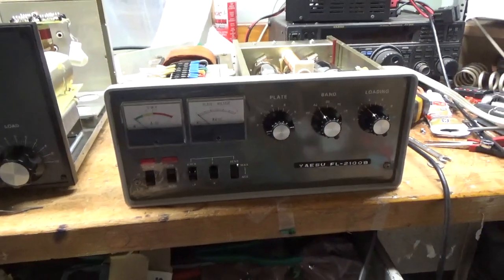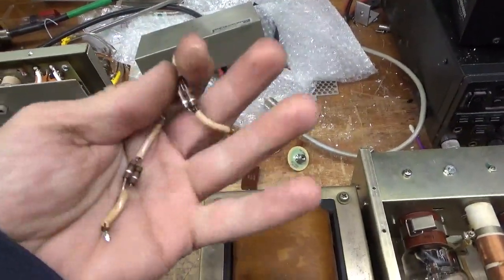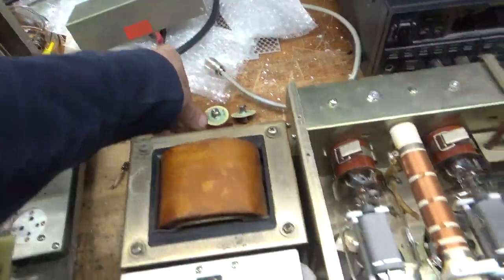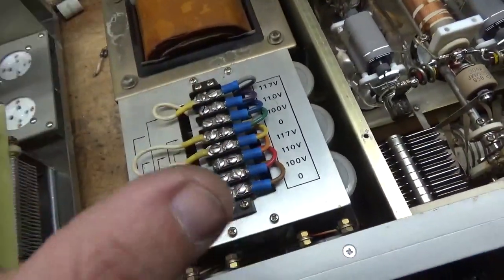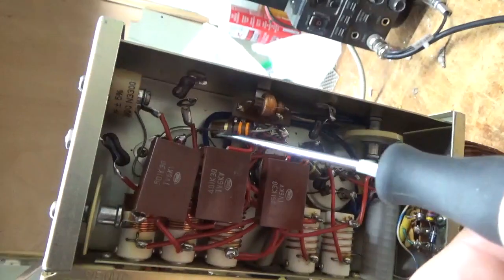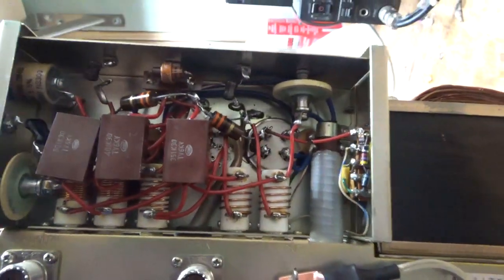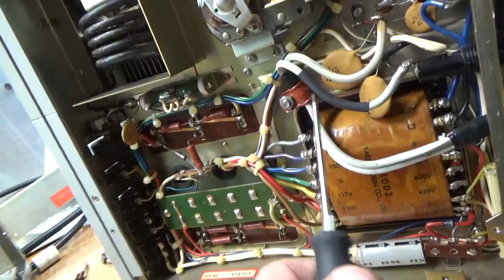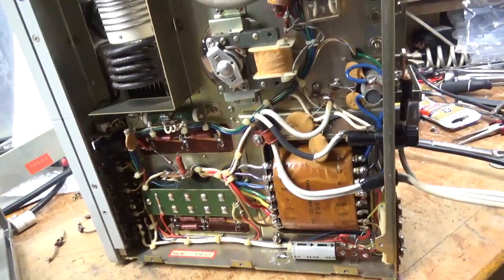Yaesu fl2100b Repair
Here I show the repair of a yaesu fl2100b